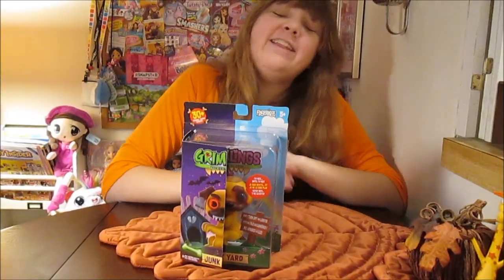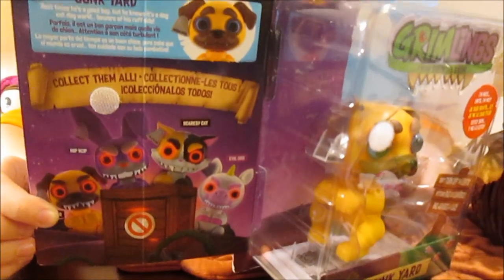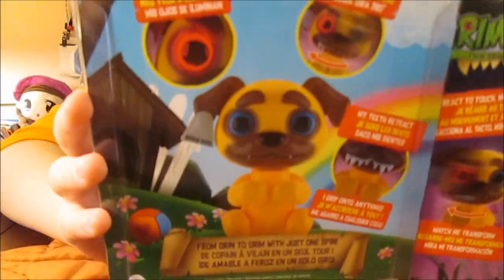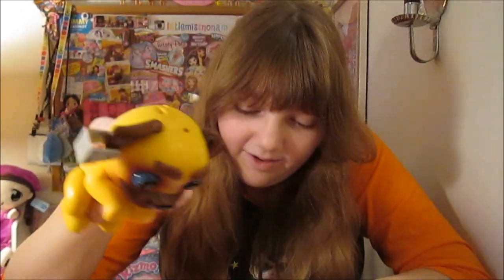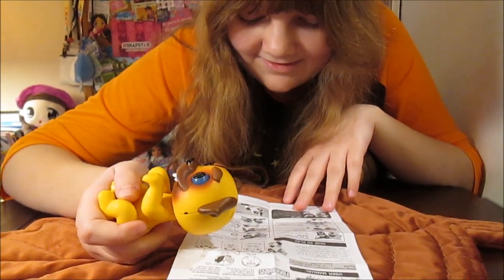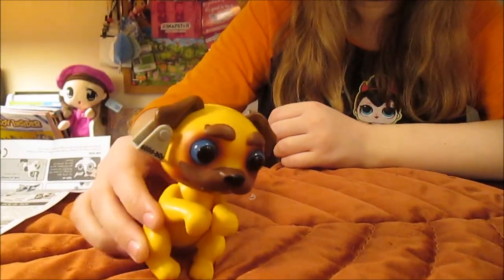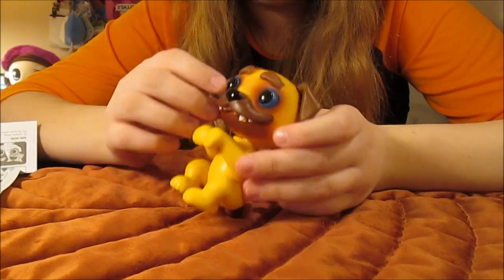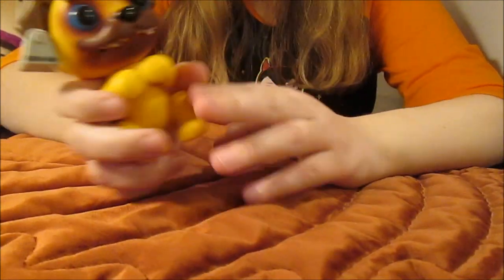NEW Grimlings by Fingerlings Junkyard the Pug – From Grin to Grim – Unboxing & Review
We're super excited to check out the brand new Fingerlings Grimlings! These ferocious cuties turn from grin to grim with just one spin. When you interact with them, they have tons of silly reactions! With four different Grimlings to collect, this October is sure to be extra FUN!

Happy Halloween!